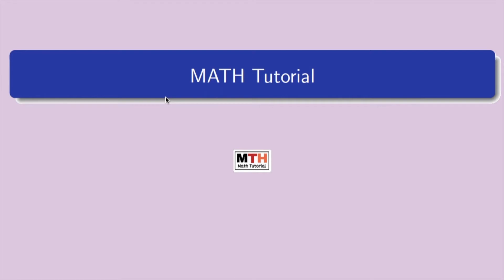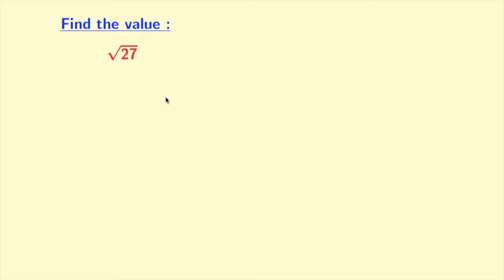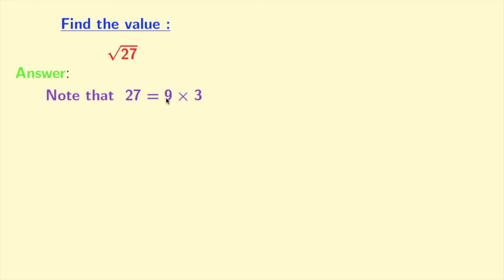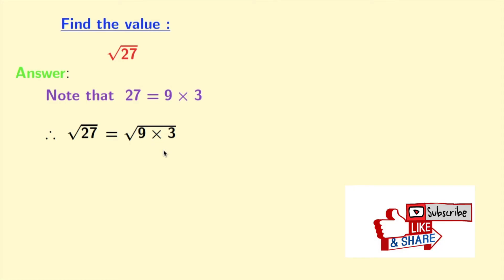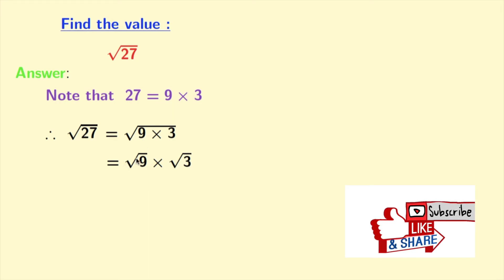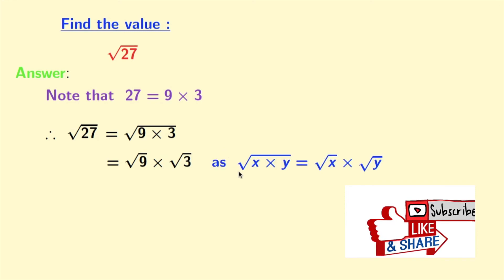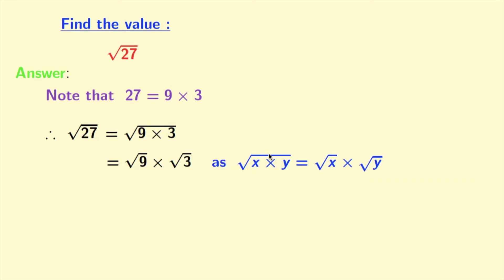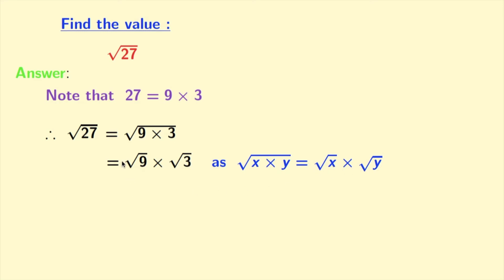How to simplify square root of 27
Topic: How to compute square root of 27, i.e we will find sqrt(27). Root 27 simplified radical form.

Answer: Square root of 27 in simplest radical form is equal to 3√3. The value of root 27 is equal to √27 = 3√3.

We post videos daily on youtube